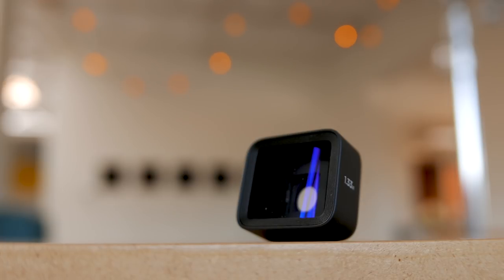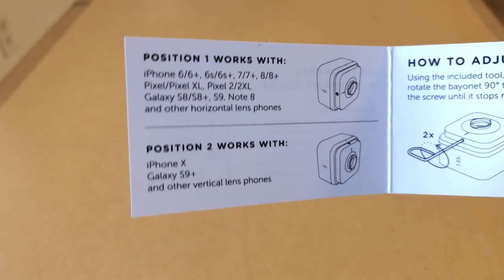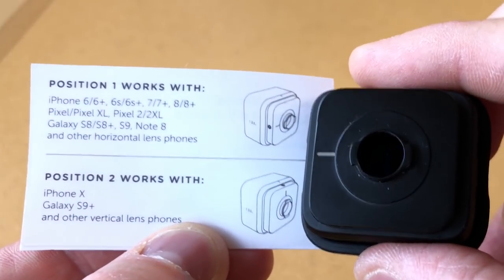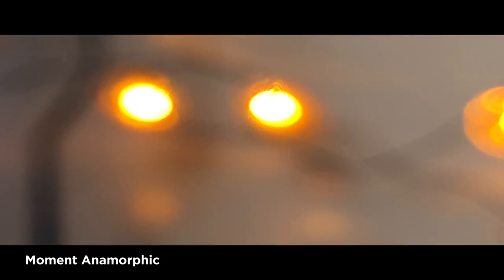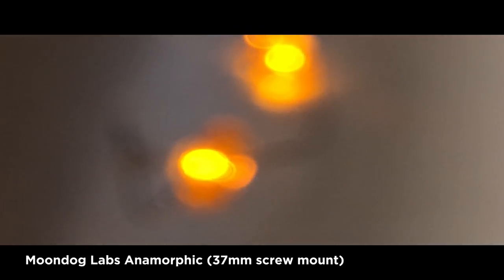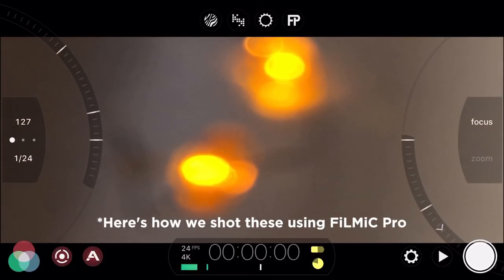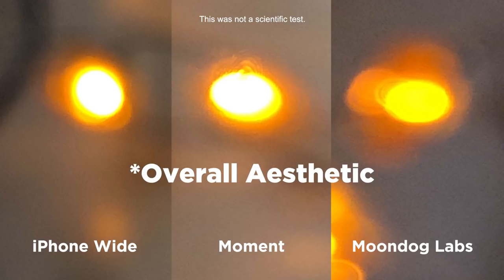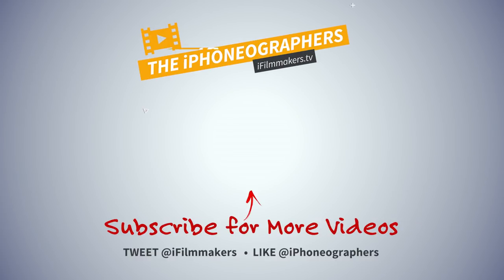Horizontal Bokeh with a Anamorphic Lens? Let's test it.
In this quick video we look at two question that arose:

1. Was our Moment lens setup correctly?
2. Does the Moondog anamorphic also have horizontal oval bokeh?

Universal Camera Cage/Grip
Hand Grip/Tripod Mount
Mini Tripod
Bendy Tripod
Battery Pack
LED Light
Camera Mic
ND Filter Kit

If you’re new to our channel we’re all about sharing mobile filmmaking tools, tips & techniques for indie filmmakers, YouTube creators, mobile journalists and really anyone who wants to create better video using their smartphone. We primarily use iOS devices - but most of our tips will work with any smartphone - so if you're an Android user there's plenty of good info here for you, too! :)